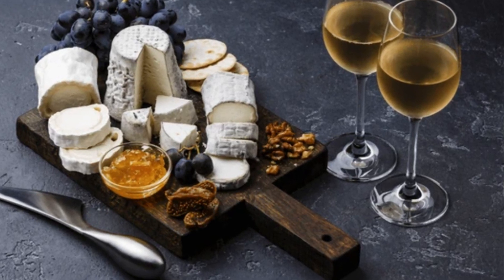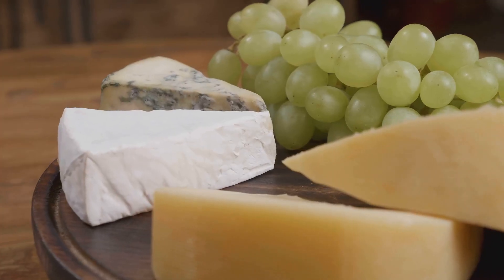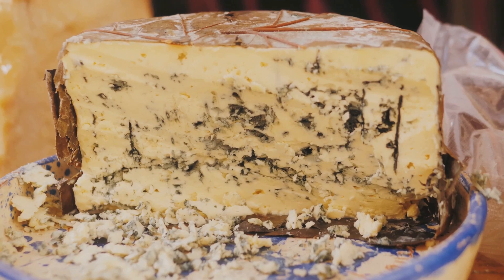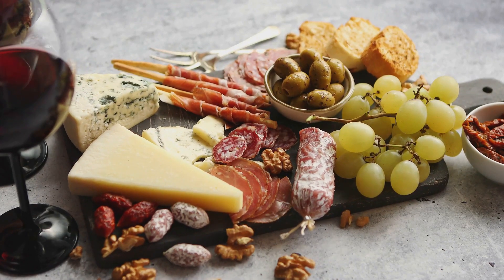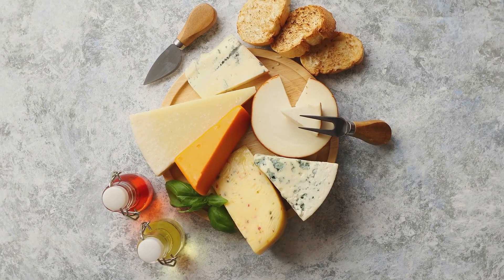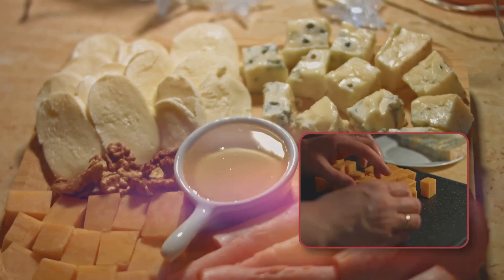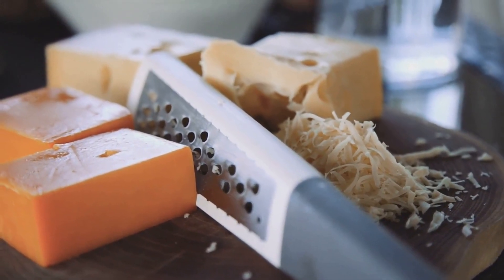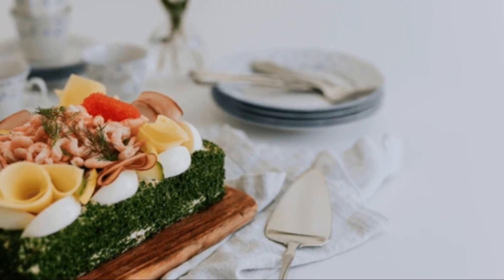How to Craft the Ultimate Cheese Board - Explained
How to Make an Unforgettable Cheese Board | Easy & Elegant Ideas for Entertaining

Description:

Welcome to CheeseHeavenTV, your ultimate destination for all things cheese! 🧀✨ This Sunday morning, join us as we dive into the art of creating the most inviting and mouth-watering cheese board, perfect for any gathering, event, or a cozy night in. Whether you're a cheese aficionado or a curious beginner, our step-by-step guide will empower you to impress your guests with a stunning array of cheeses, fruits, nuts, and more. 🍇🍯🥖

🔸 WHAT YOU'LL LEARN:
- How to select the perfect variety of cheeses for texture and flavor balance
- The best pairings with fruits, nuts, and meats to complement your cheese selection
- Creative presentation tips to make your cheese board visually appealing
- Plus, exclusive CheeseHeavenTV tips for making your cheese board the star of any event!

🔸 PERFECT FOR:
- Sunday Brunch Ideas
- Elegant Appetizers for Gatherings
- Quick & Impressive Party Snacks
- Cheese Board Ideas for Beginners
- And more!

🔸 TIME TO ELEVATE YOUR CHEESE BOARD GAME!
Don't miss out on this comprehensive guide to creating an unforgettable cheese board.

🔸 ABOUT CHEESEHEAVENTV:
At CheeseHeavenTV, we're passionate about exploring the world of cheese and sharing our discoveries with you. From gourmet selections to homemade delights, we cover everything you need to know to enjoy cheese to its fullest.